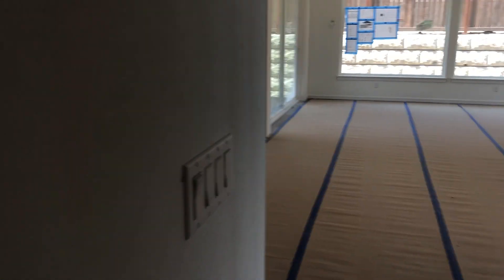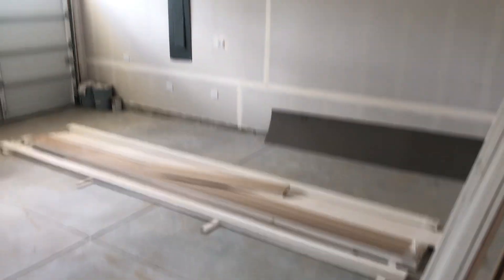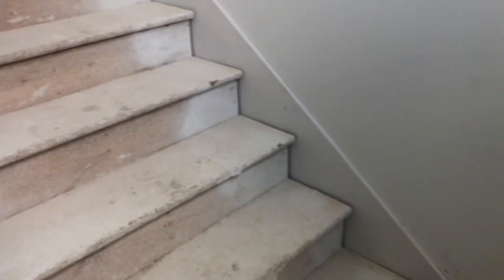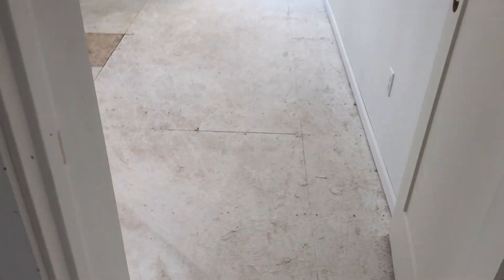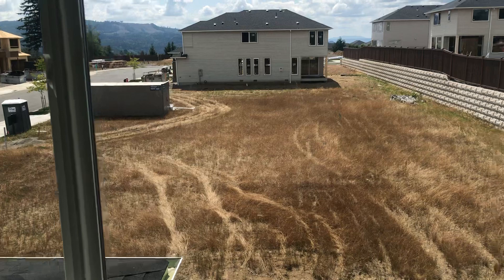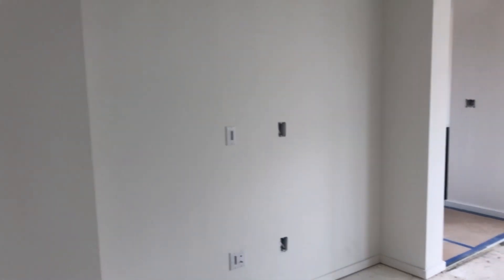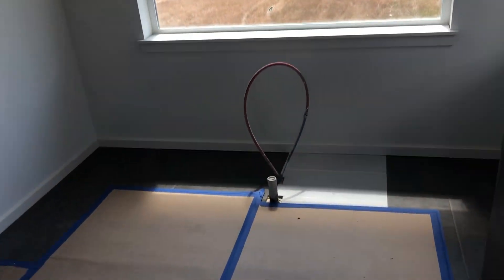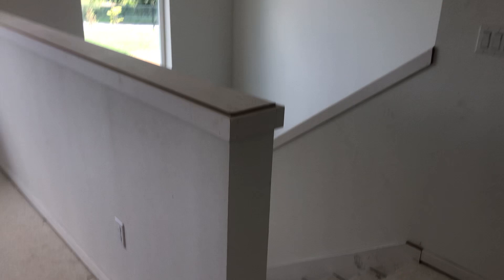Verbena Eaglemont Phase 7 Lot-45 back available 7.30.23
VERBENA
Luxury Inclusions Are Our Standard!
List Price-$1,121,995
3561 Square Feet
4 Bedrooms
2.75 Bathrooms
3 Car-Garage
EAGLEMONT Phase 7 Lot-45
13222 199th Ave SE, Monroe
Sept 2023 Completion